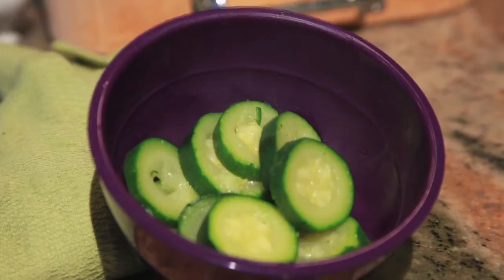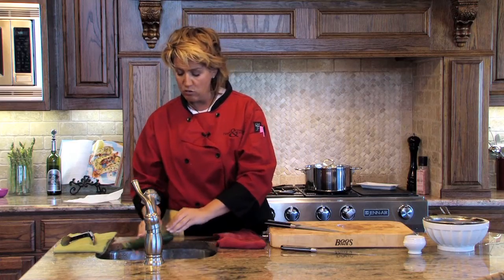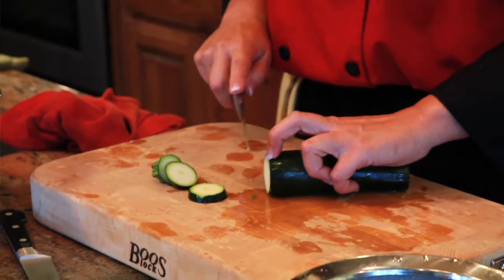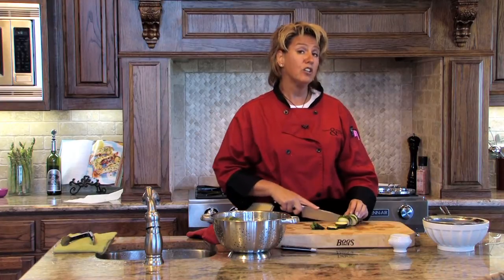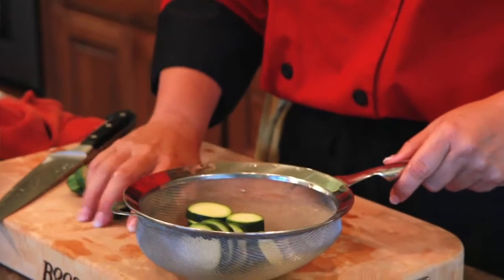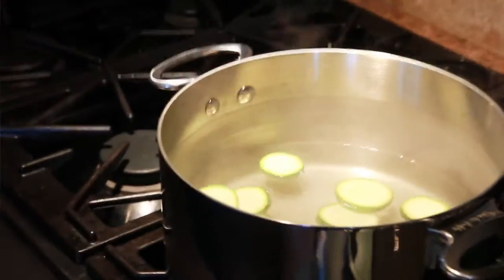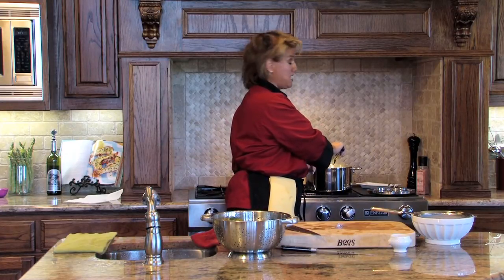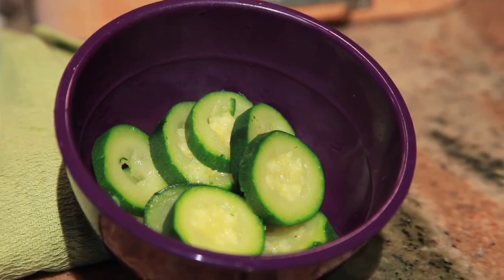Blanching Zucchini : Cooking Tips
Blanching zucchini will require some water, a colander and a few other key ingredients. Find out about blanching zucchini with help from a passionate culinarian in this free video clip.

Expert: Hope Malone
Filmmaker: Andrew Womack

Series Description: There are a wide variety of different recipes that are absolutely perfect for bringing a little bit more seasoning into your cooking. Learn about seasoned recipes with help from a passionate culinarian in this free video series.